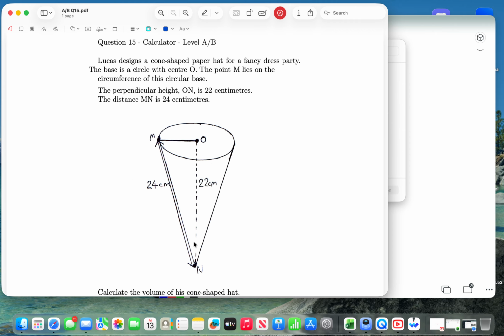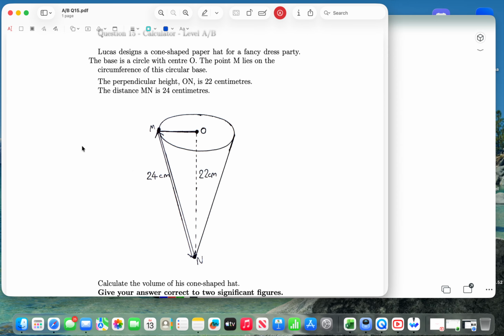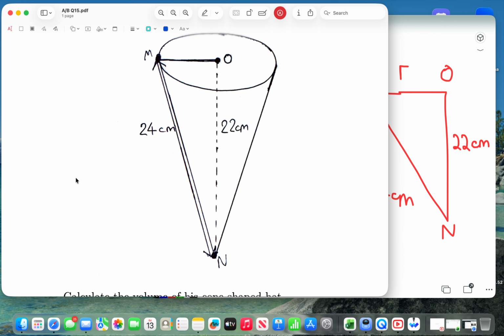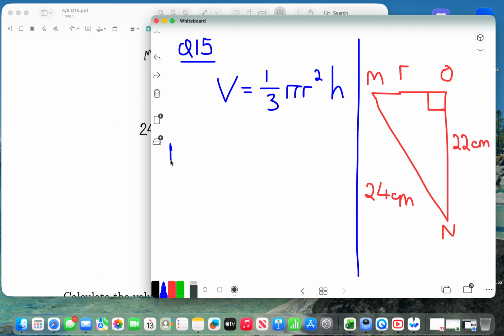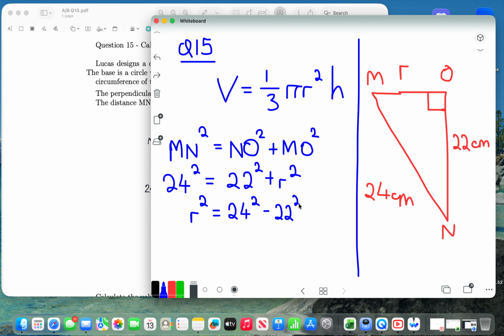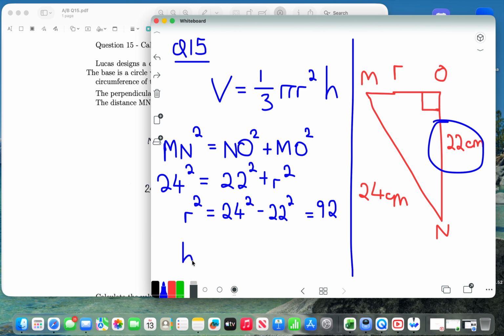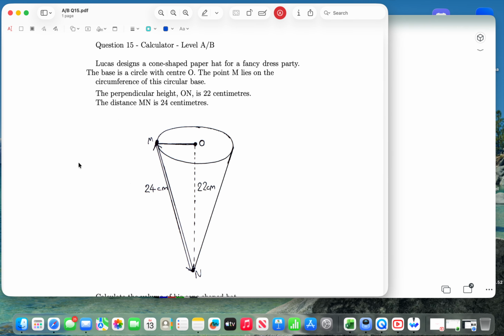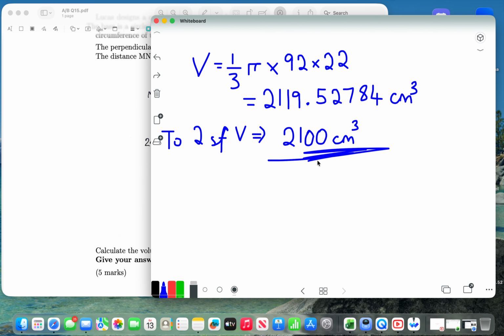Level A/B - Question 15 - Volume of a cone (Calculator)